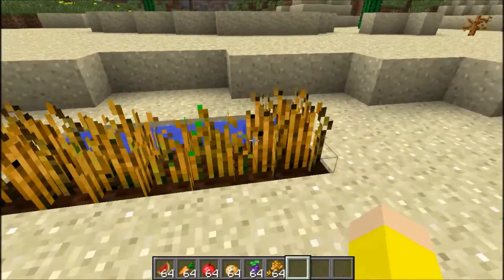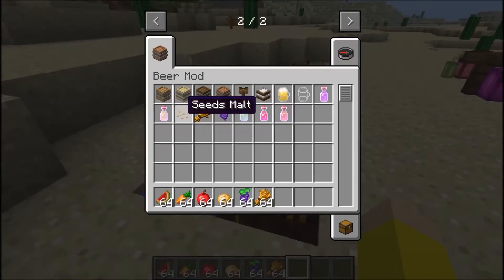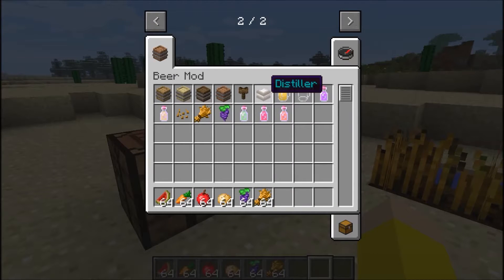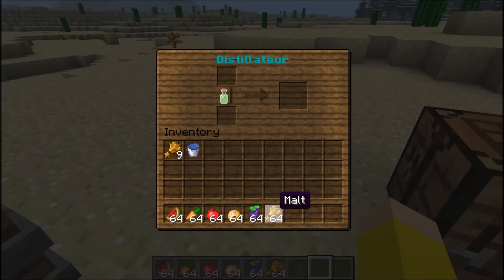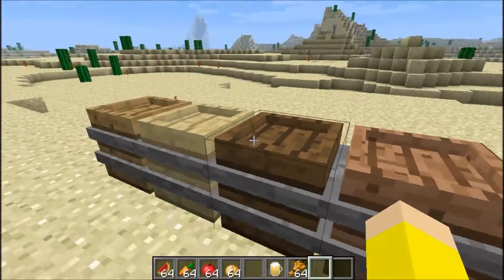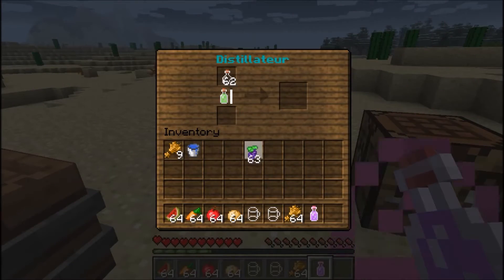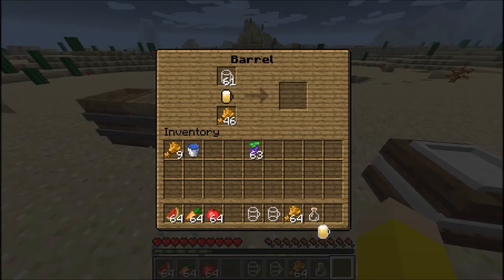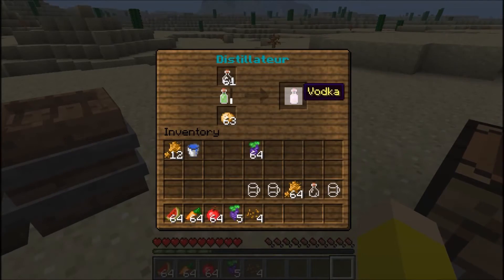The Beer Mod! Minecraft Mod Review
The Beer Mod!